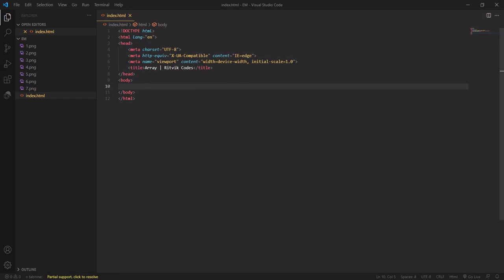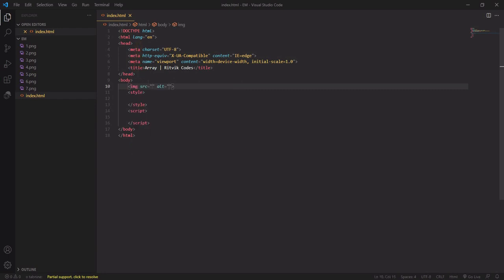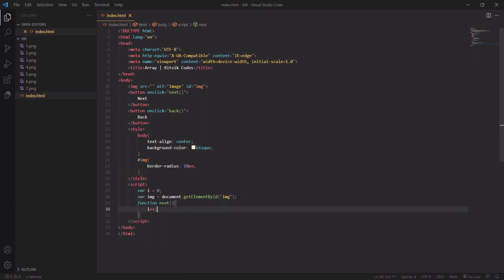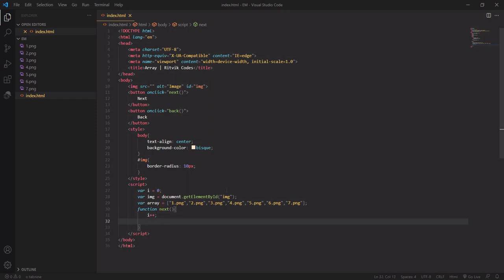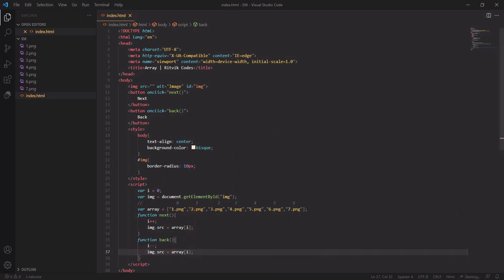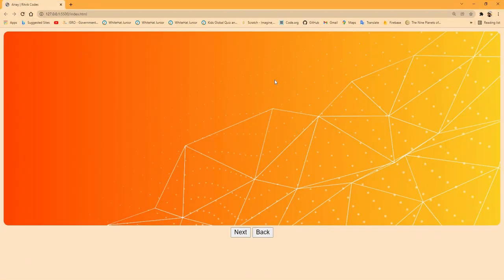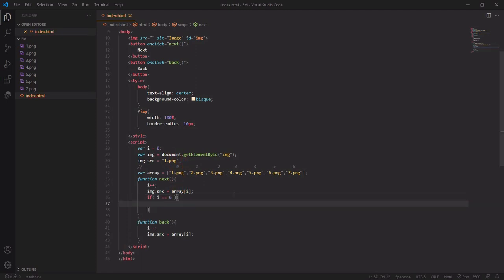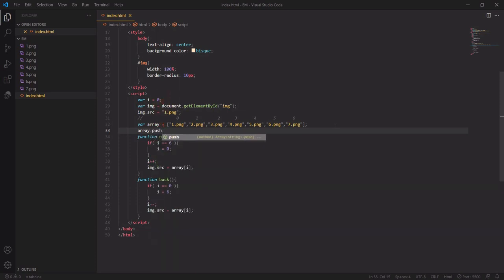Arrays : Using Javascript Arrays to Make an Image Slider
What is a Array?
Array is a variable which can hold multiple data In only on data type | for example: Var Array = ["words","lorem","ispum",":D"];
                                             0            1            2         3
And in the Array There is array positions like ☝
Example Say you want to get a particular data like "ispum"
So You Write console.log(Array[2]);

Merry Christmas
Bye Bye Enjoy Your Day